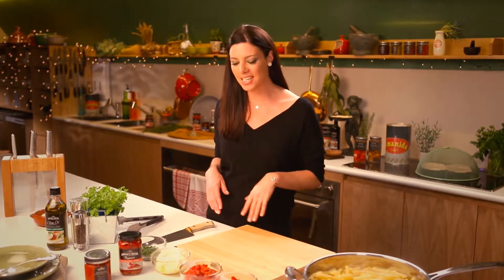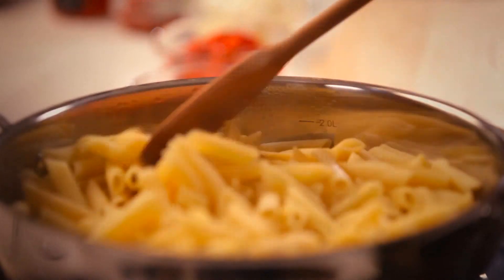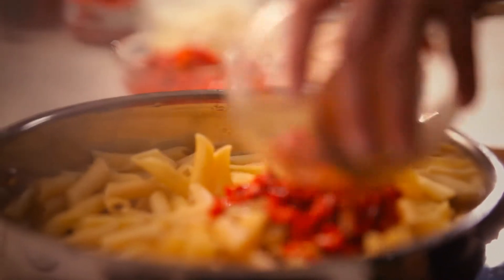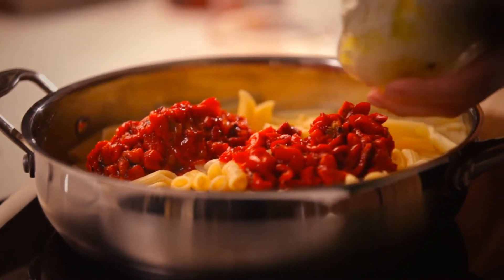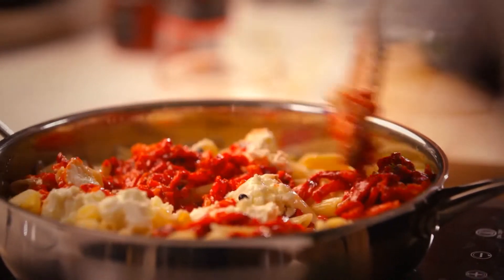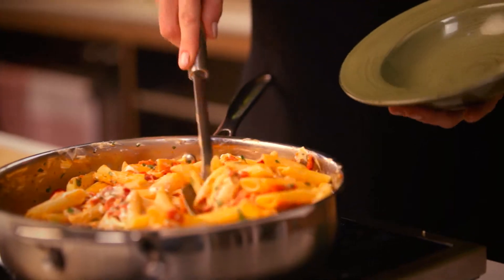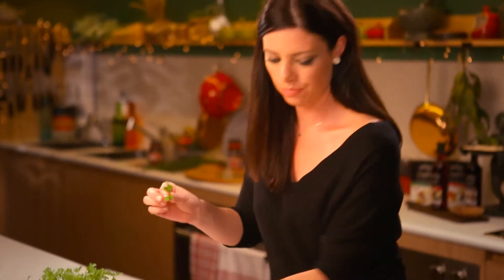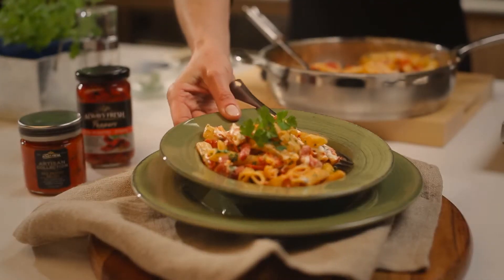Always Fresh Red Pepper & Goats Cheese Penne Pasta